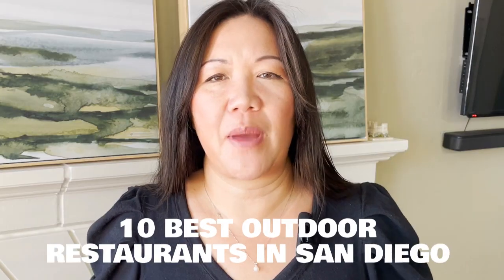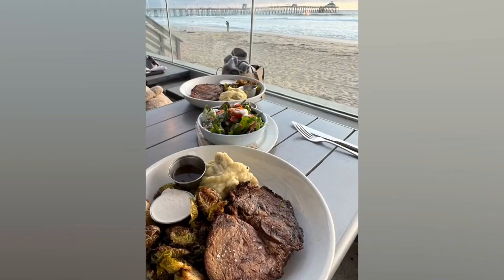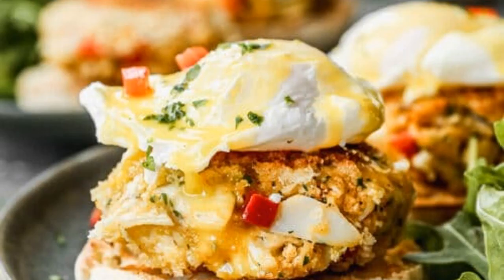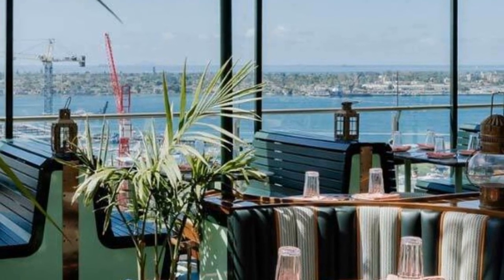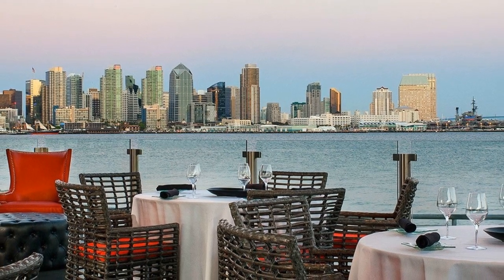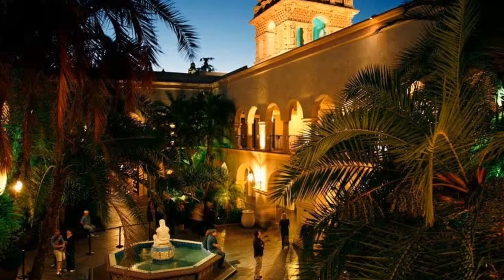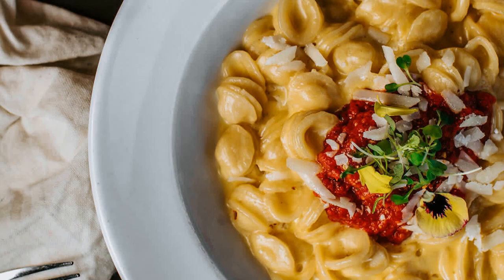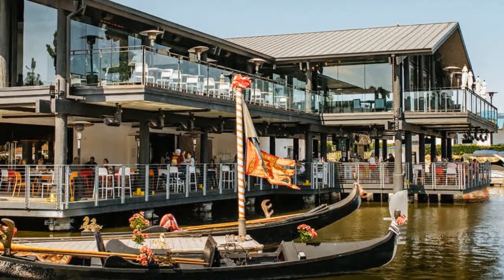10 Best Outdoor Dining Spots to Eat in San Diego!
Eat al fresco and Dine Outdoors in San Diego! In this video we look at the 10 best outdoor dining options in San Diego. These are some of my favorite restaurants to take family and friends in all of San Diego. Enjoy!

If you are considering moving to San Diego or you're already living in San Diego and need help finding a home in this shifting market, allow me to help. This is a demanding market and I would be happy to assist you in finding your next home.

Jade Lee-Duffy is a San Diego Real Estate Agent, a Residential homes specialist with Epique Realty. Serving the Greater San Diego communities. Interview Jade to sell your home for more and as quickly as possible using modern marketing strategies or allow her to guide you through the buying process and achieve your dream home.